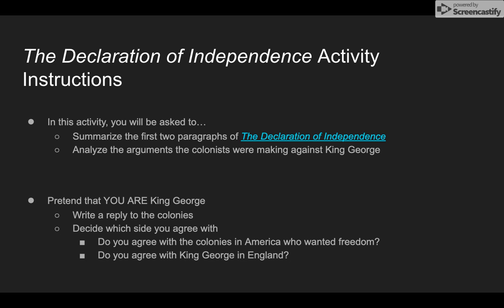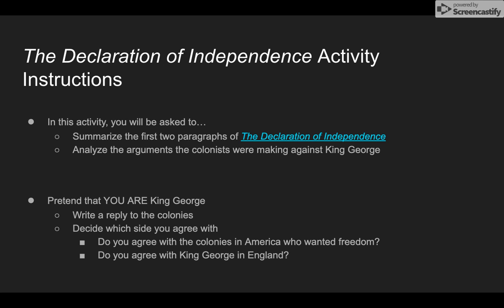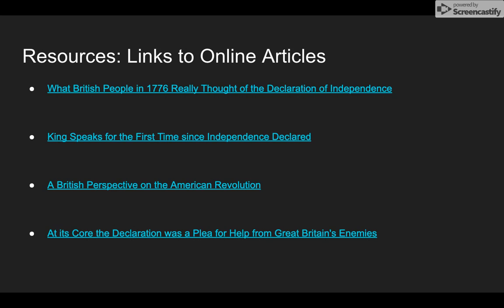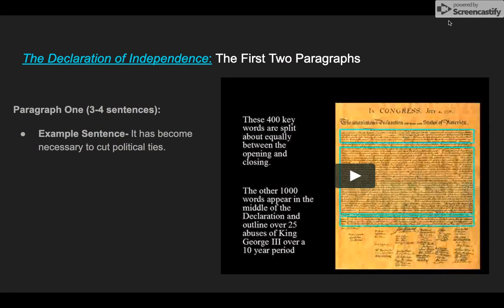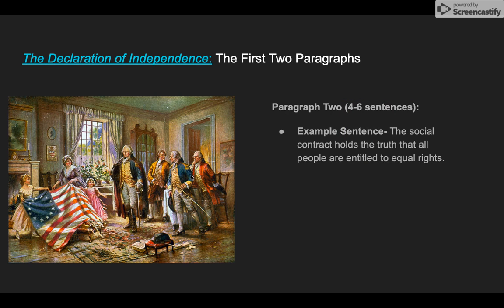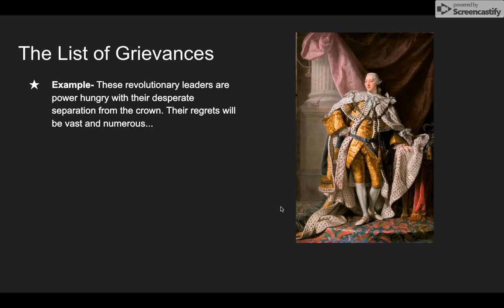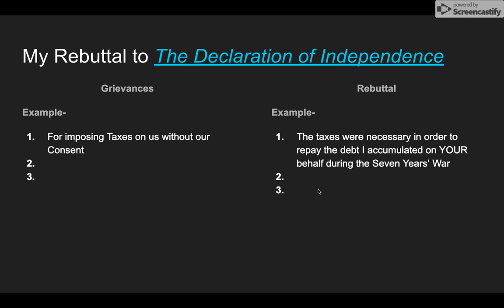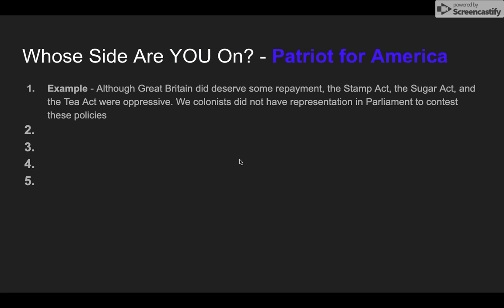English 3A Powerpoint Another Perspective